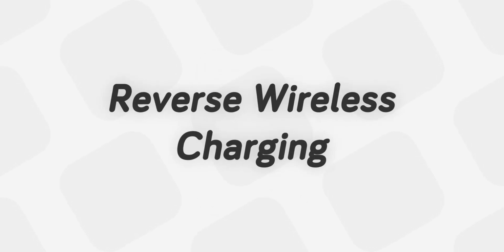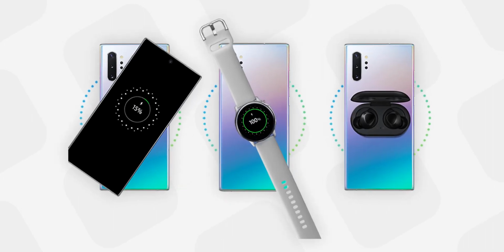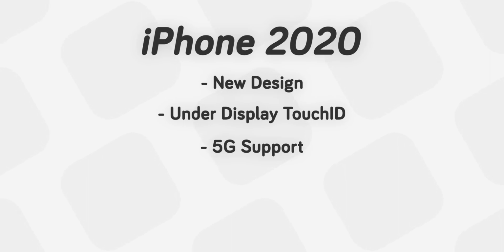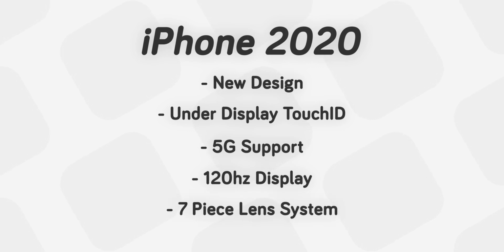10 Reasons NOT to Buy iPhone 11 Pro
Since Apple already released the new iPhone 11 Pro, now it's the best time to find if its really worth buying the iPhone 11 Pro. In this video we will look at 10 reasons why you shouldn't buy the iPhone 11 Pro.

10 Reasons to Buy iPhone 11 Over The iPhone 11 Pro